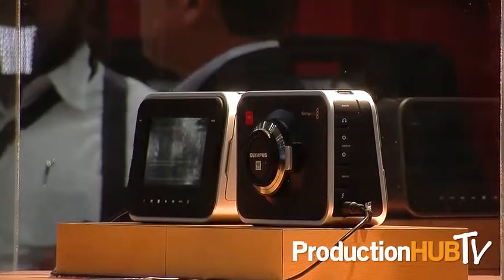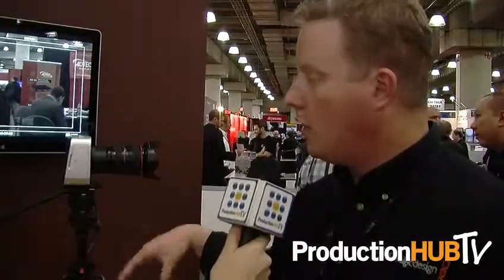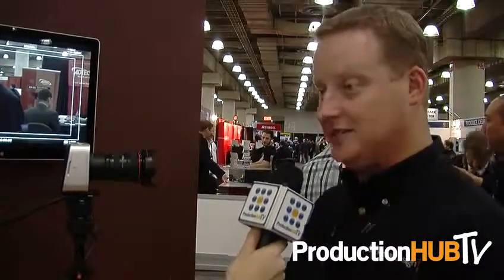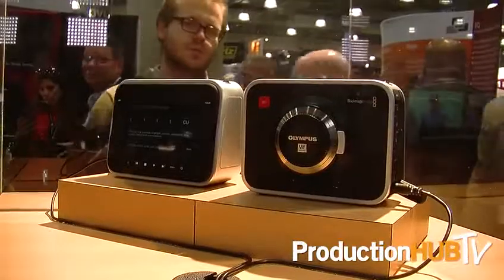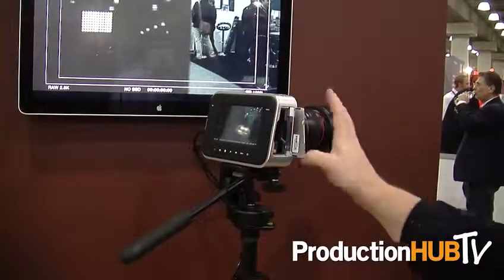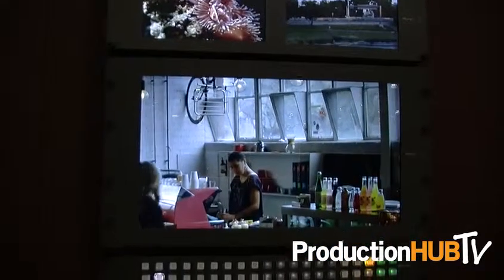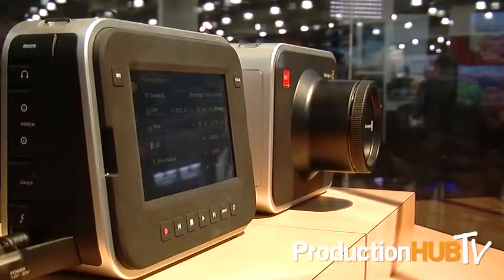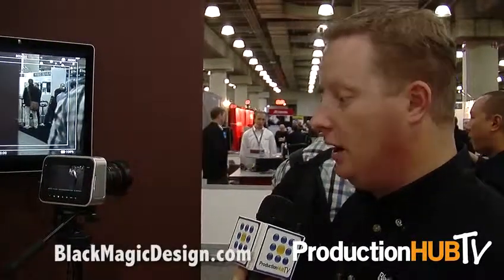Black Magic Design - CCW 2012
An interview with Dan May, President of Blackmagic Design, a company which specializes in manufacturing electronic equipment for broadcast and video production. At the 2012 Content and Communications World expo, Dan shows us the new Black Magic Cinema Camera, a 2.5K digital film camera with super wide 13 stops of dynamic range for a true film look which includes their DaVinci Resolve Color Correction software.